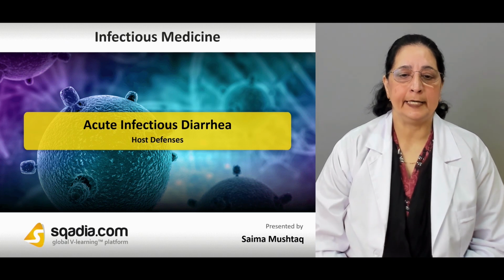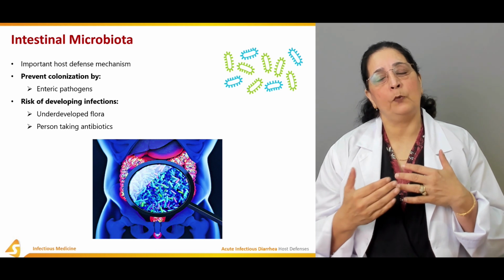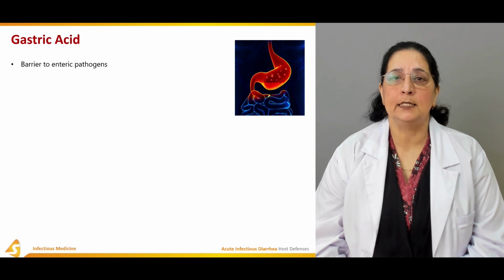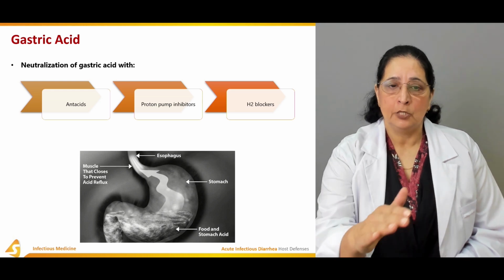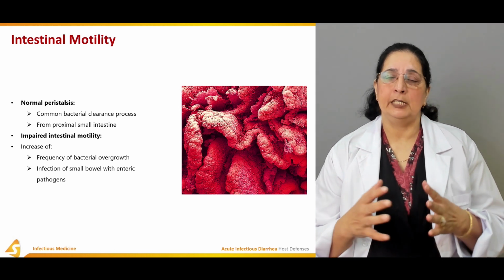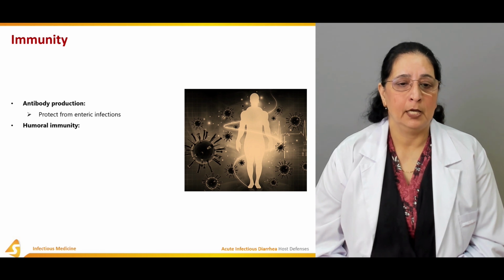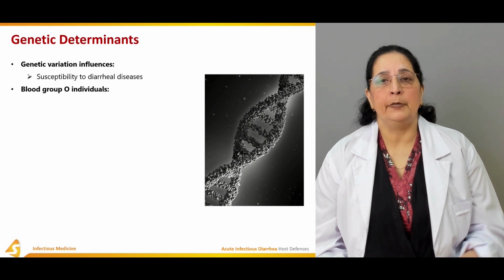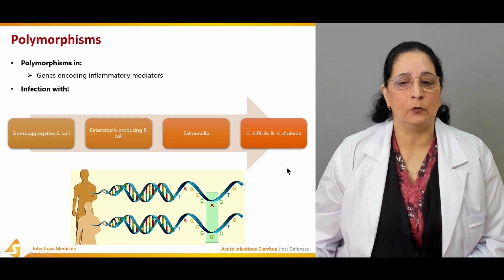Acute Infectious Diarrhea | Host Defenses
Want to learn about acute infectious diarrhea? This sqadia.commedical video lecture, delivered by our medical specialist Dr. Saima Mushtaq, provides a comprehensive elaboration on acute infectious diarrhea. Pathogenic mechanisms, including toxin production, cytotoxins, and neurotoxins, along with host defenses like intestinal microbiota, immunity, and genetic determinants, are discussed. Additionally, epidemiology, diagnostic approaches, bacterial food poisoning, laboratory evaluation, and treatment are explained.

▬ 📃 Pathogenic Mechanisms ▬▬▬▬▬▬▬▬▬▬
🟡 Overview: An overview of acute diarrheal disease and clinical manifestations is provided in tabular form.
🟡 Pathologic Mechanisms: Inoculum size, adherence, and toxin production, including enterotoxigenic strains of Escherichia coli, bacterial cytotoxins, and neurotoxins.
🟡 Invasion: Invasion by Shigella, Salmonella, and Yersinia enterocolitica.

▬ 📜 Host Defenses ▬▬▬▬▬▬▬▬▬▬
🔵 Intestinal Microbiota: The role of intestinal microbiota and gastric acid.
🔵 Intestinal Motility and Immunity: Discussed in detail.
🔵 Genetic Determinants: Explanation of genetic determinants and polymorphism.

▬ 📃 Approach to the Patient ▬▬▬▬▬▬▬▬▬▬
🟠 Patient History: Importance of taking patient history for diagnosing acute diarrheal disease.
🟠 Physical Examination: Includes examination for dehydration symptoms.
🟠 Diagnostic Approach: Stool examination and test for fecal lactoferrin. Post-diarrhea complications are also elucidated.

▬ 📜 Epidemiology ▬▬▬▬▬▬▬▬▬▬
⚫️ Factors: Travel history, location of infection, age, and host immune status.
⚫️ Bacterial Food Poisoning: Discussed examples include Bacillus cereus and Clostridium perfringens.

▬ 📃 Laboratory Evaluation and Treatment ▬▬▬▬▬▬▬▬▬▬
🟤 Laboratory Evaluation: Discussion on microbial identification and evaluation of inflammatory disease.
🟤 Nosocomial Diarrhea and Escherichia coli: Evaluation explained.
🟤 Treatment Strategies: Oral rehydration solutions, IV solutions, and antibiotics. Enterohemorrhagic Escherichia coli infection and prophylaxis also reported.